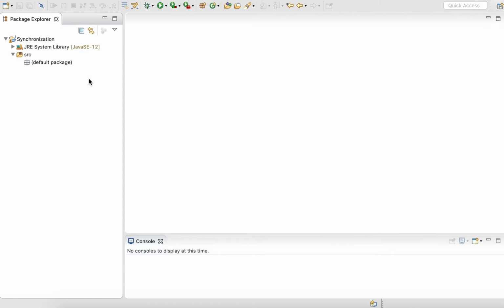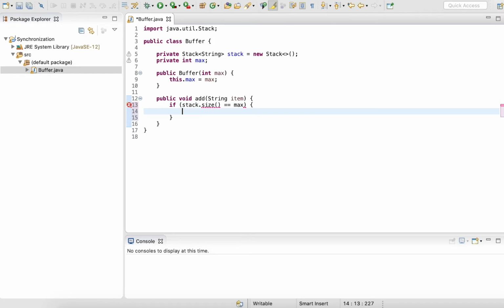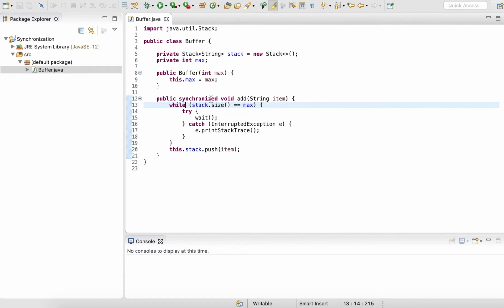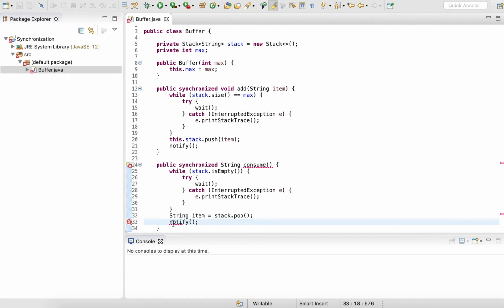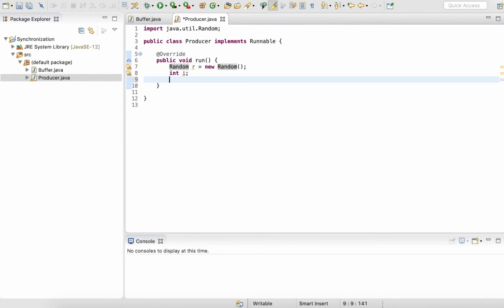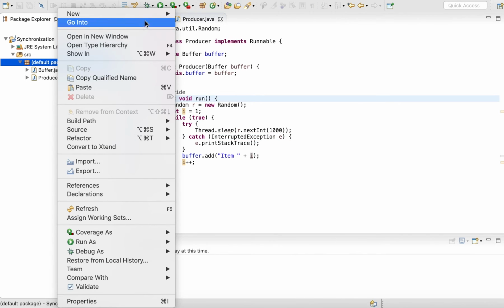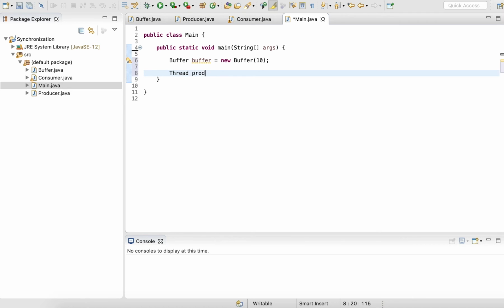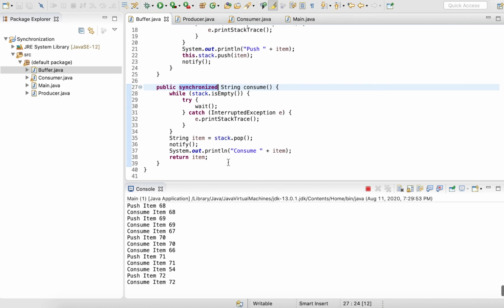Java Tutorial: Producer Consumer Synchronization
This tutorial is shows how to use synchronized in Java to solve the producer consumer problem with a bounded buffer.